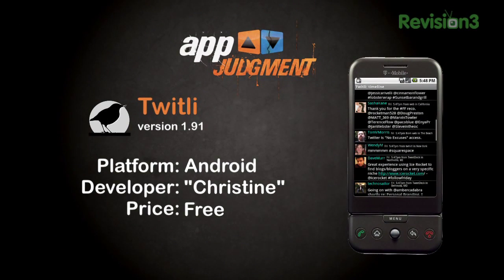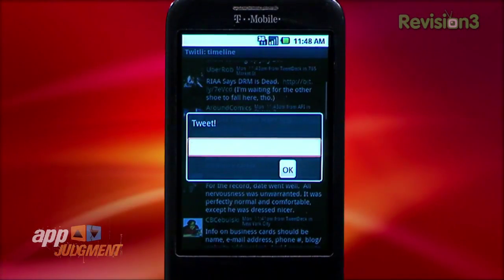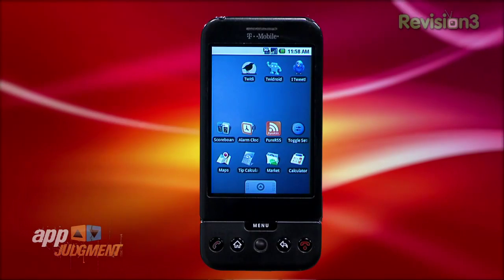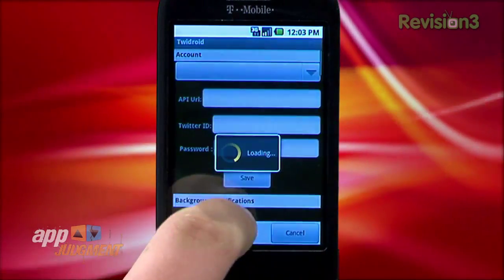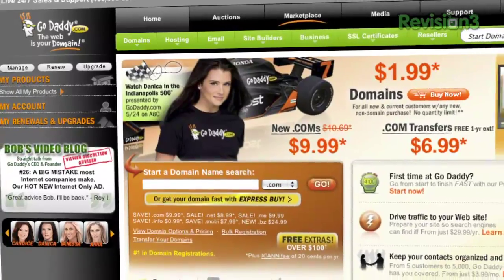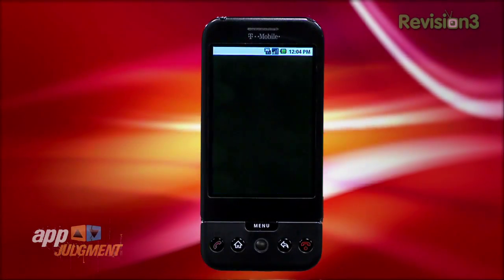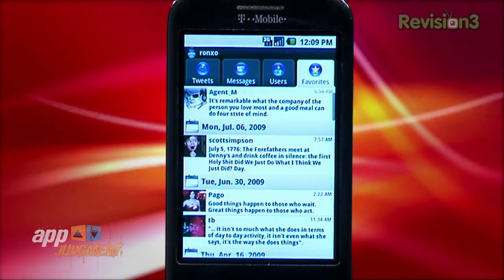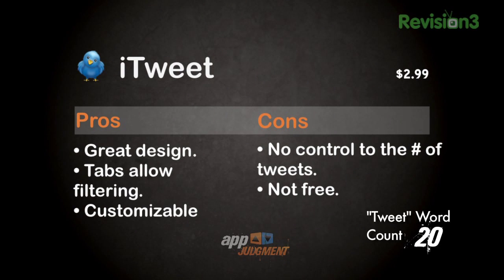Best Twitter Apps for Nexus One and Android - AppJudgment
The Nexus One may be a new phone, but that doesn't stop it from having tons of options for posting to Twitter.  Ron Richards looks at 3 Twitter apps, Twitli, Twidroid and iTweet and cuts through the 140 characters to find you the best app for your Nexus One, 'Droid and other Android-based Google Phones